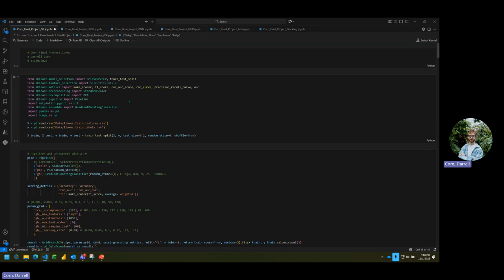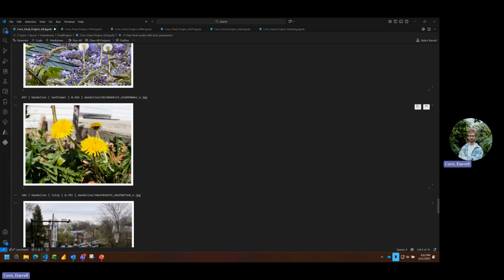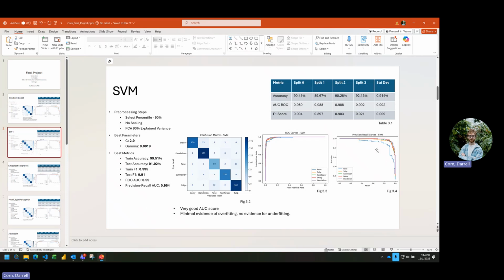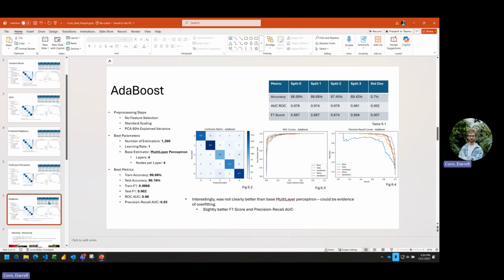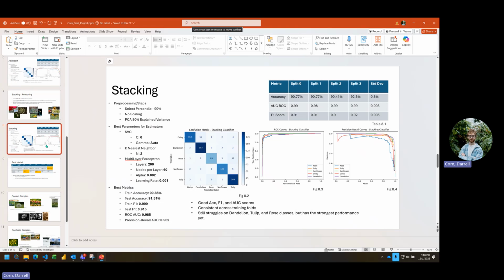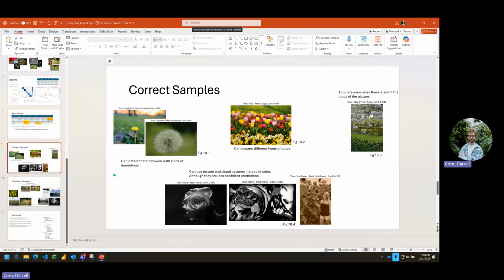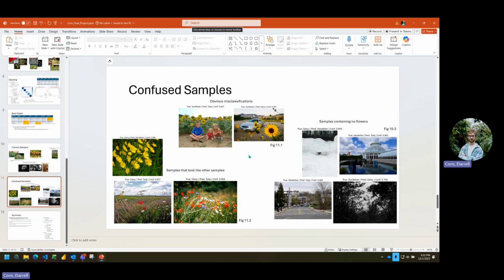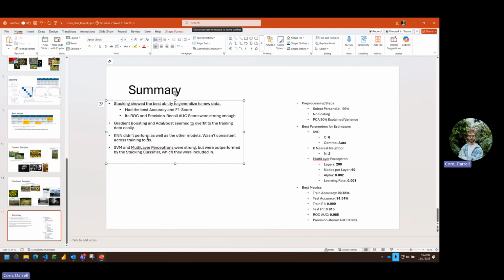CSE 546: Intro to ML - Final Project